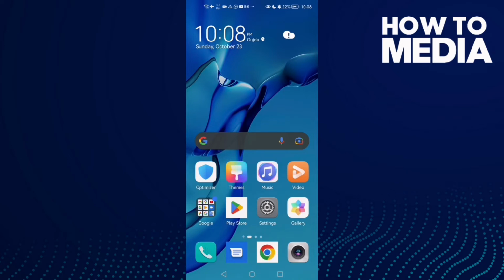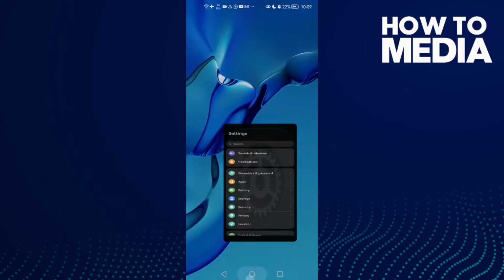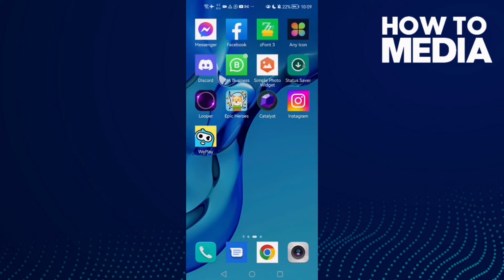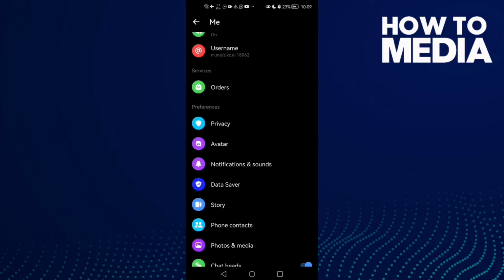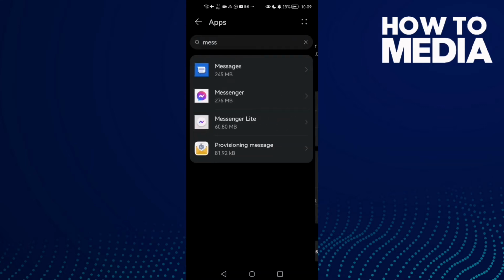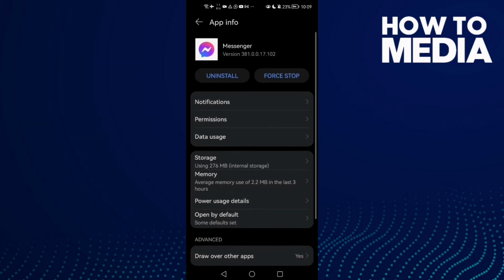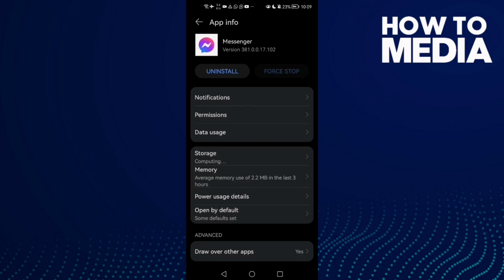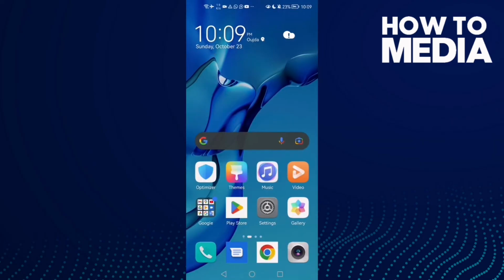How to Fix Facebook Messenger Video Call Effects not Working on Any Android Phone 2025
How to Fix Facebook Messenger Video Call Effects not Working on Any Android Phone 2023

in this video we discuss :